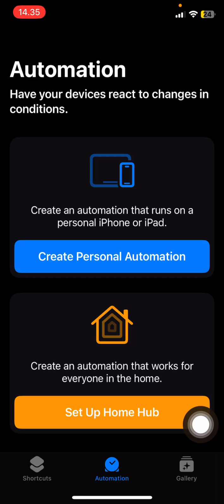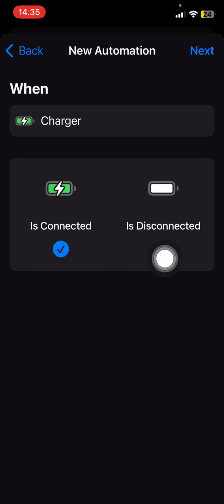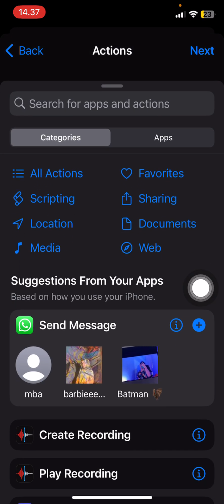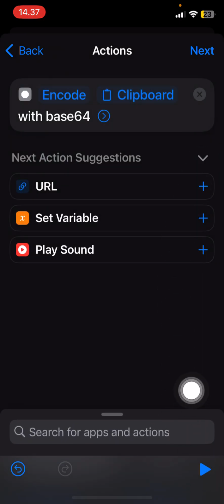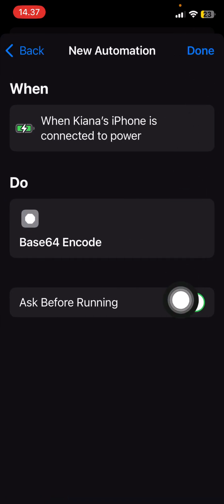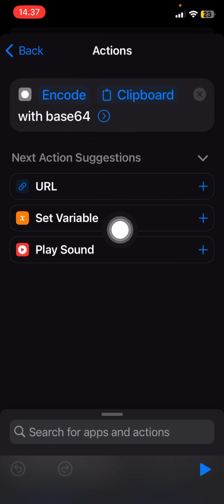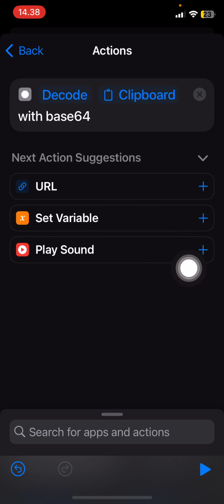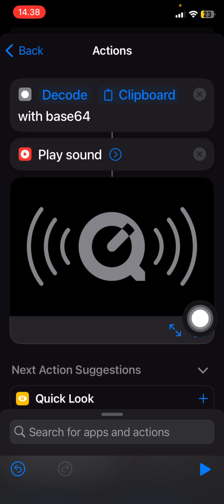💲 STEPS: How to Change the Charging Sound on iPhone! [Siri Speak or mp3] | Full How To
Change the charging sound on your iPhone by watching this tutorial.